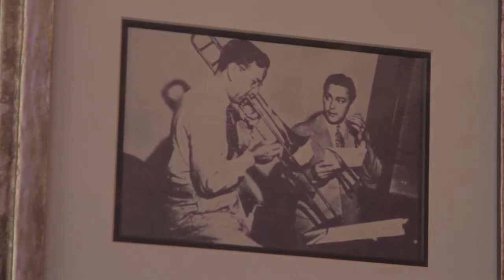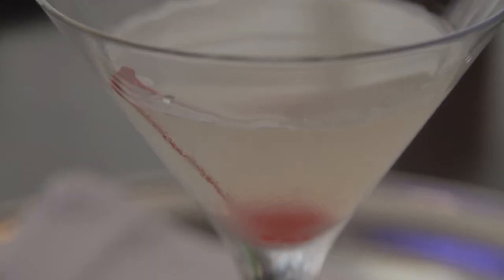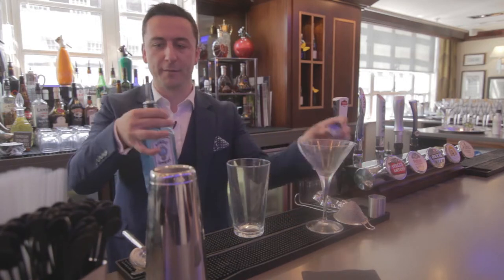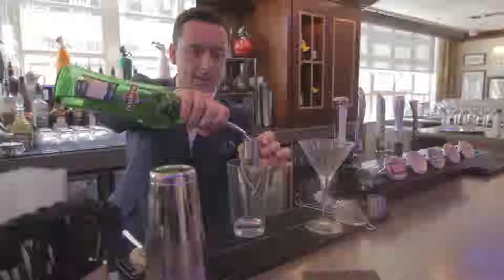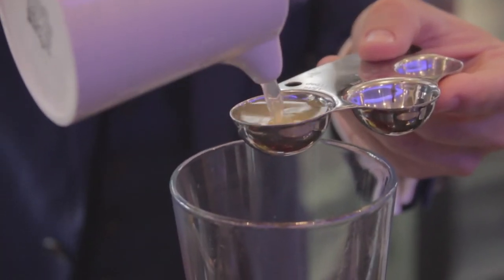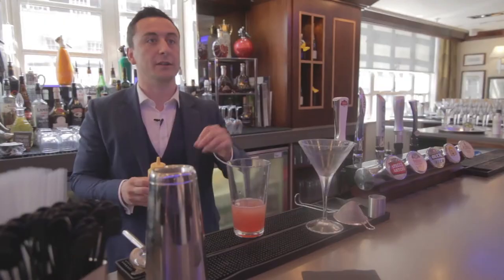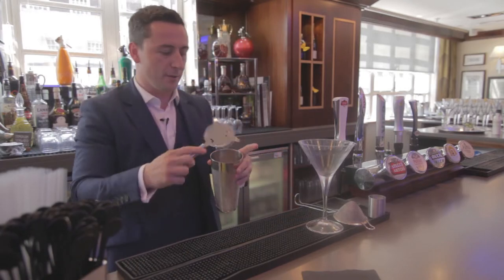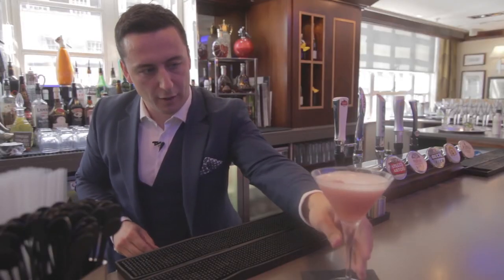Andy Pearson Cocktail Masterclass at the Glenn Miller Bar, Thistle Marble Arch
Star of the BBC's Something for the Weekend, Andy Pearson, in collaboration with The Glenn Miller Bar, has developed a menu of signature cocktails which reflect the bar's unique moniker, named after the famous American jazz singer.

Watch him make one of the signature cocktails - The Clover Club